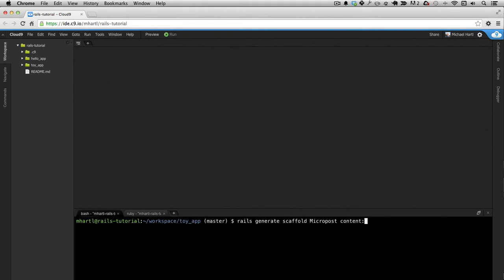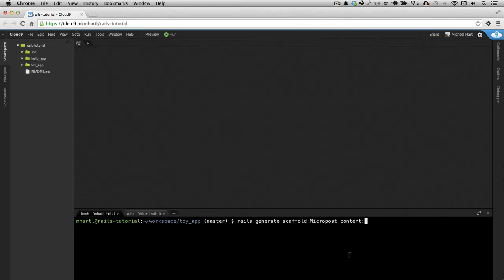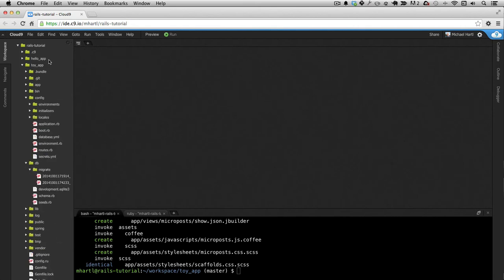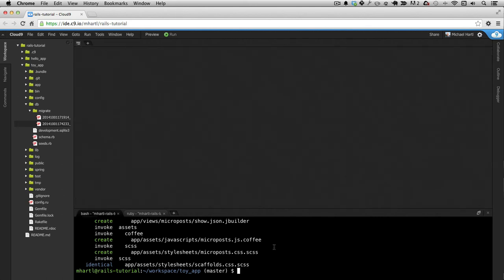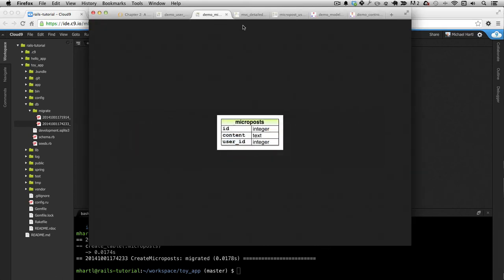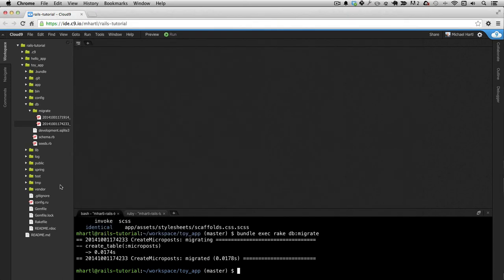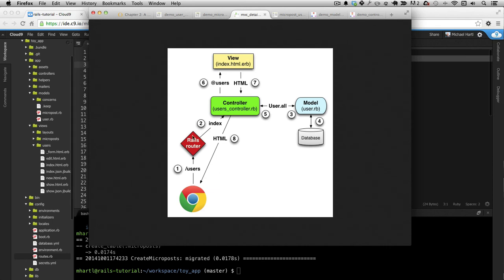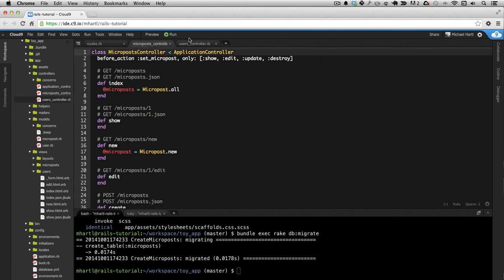Section 2.3: “The Microposts resource”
This is the video for Section 2.3: “The Microposts resource” from the Ruby on Rails Tutorial by Michael Hartl. The corresponding book section is available for free